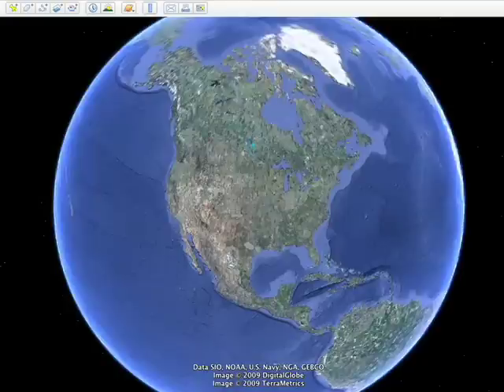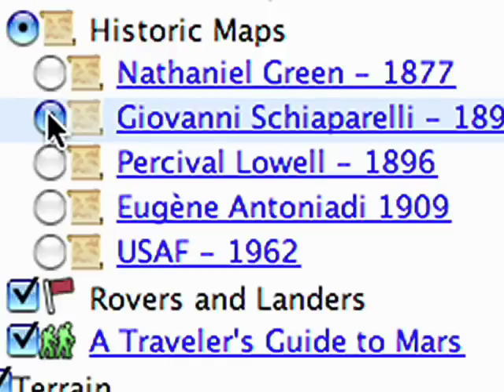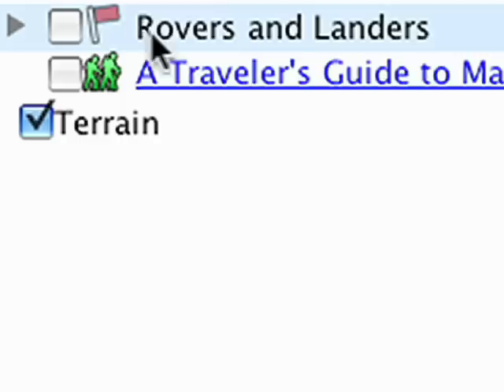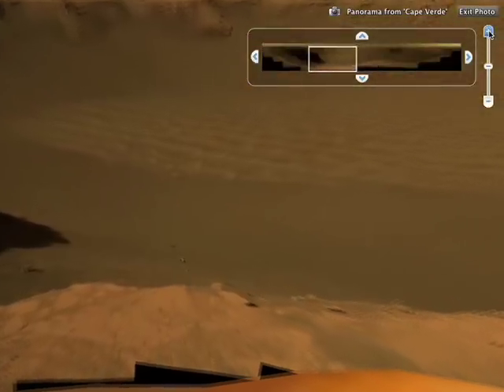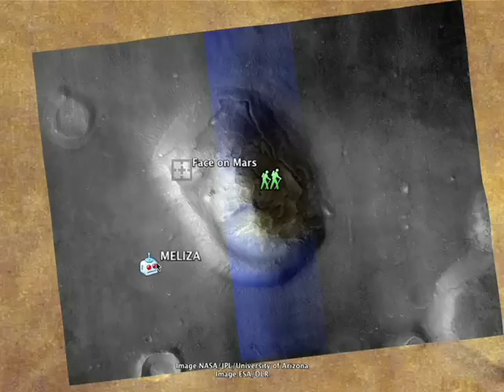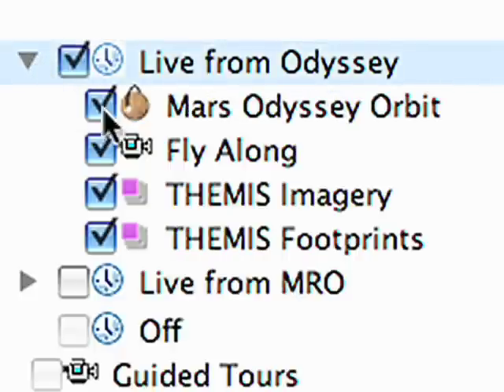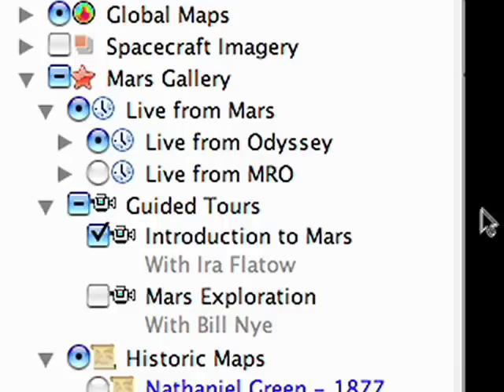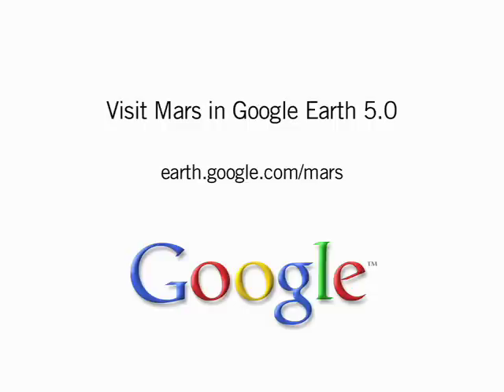Mars in Google Earth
Explore Mars in Google Earth 5.0. Be the first human to view images from NASA, take a narrated tour by Mars experts, view 3D rover models and search for famous Martian landmarks.